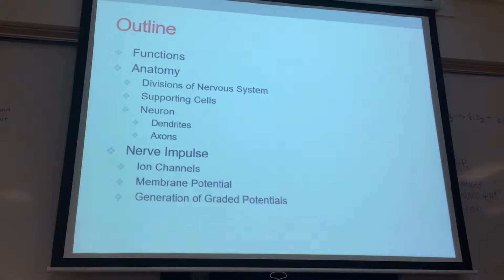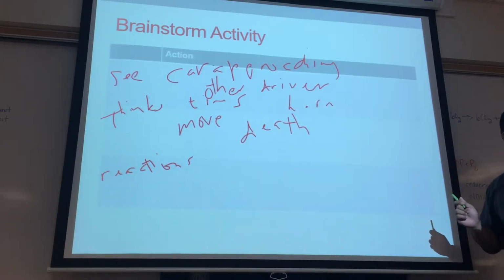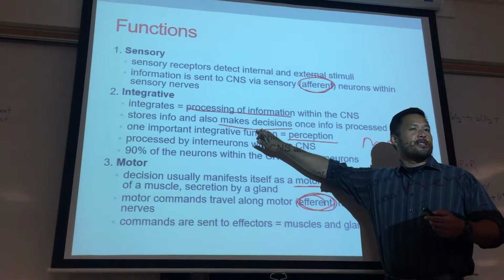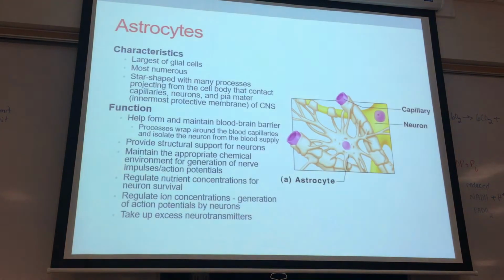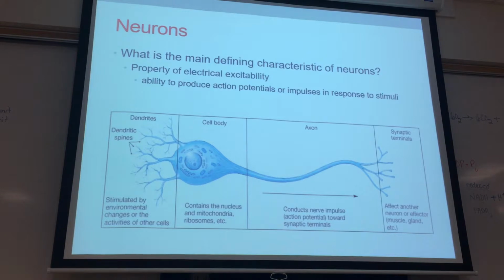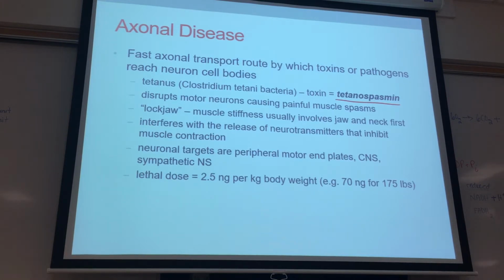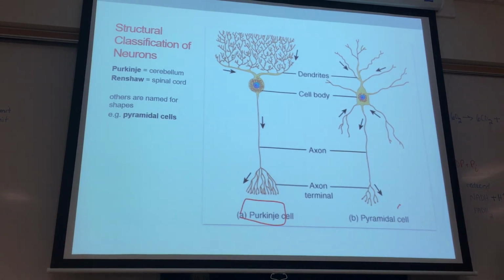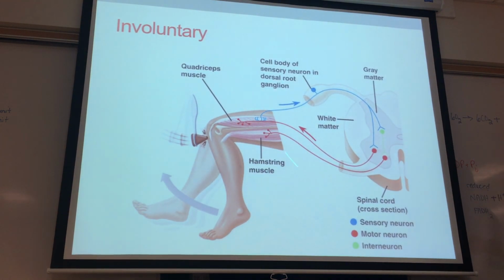09 12 17 Neurophysiology Action potential 2